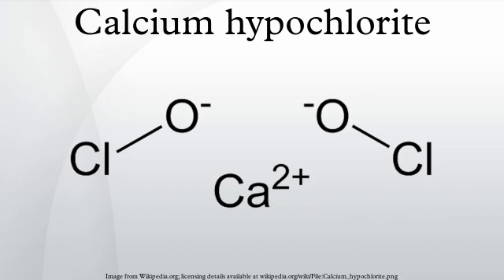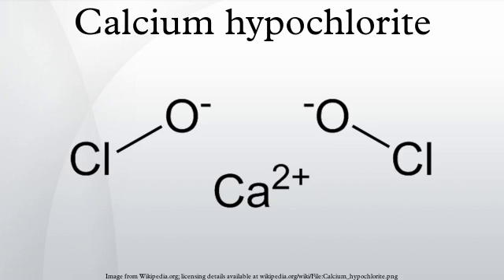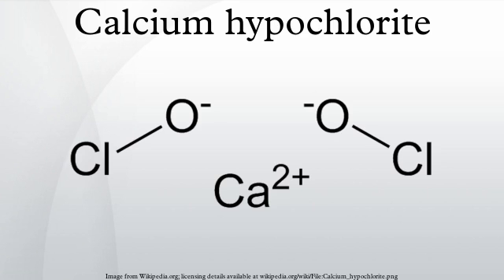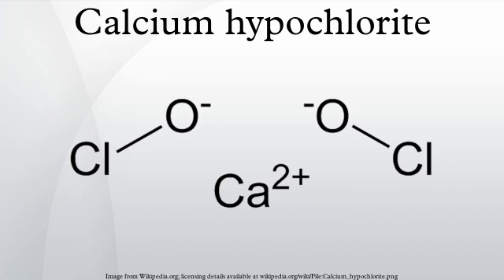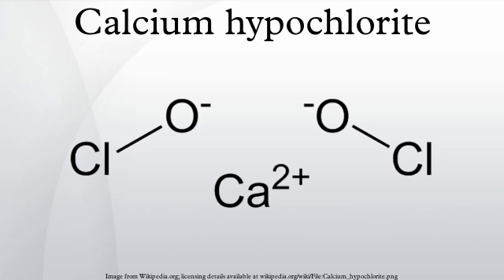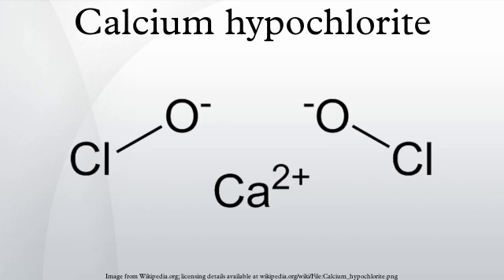Calcium hypochlorite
Calcium hypochlorite also known as chlorine powder or bleach powder is a chemical compound with formula Ca(ClO)2. It is widely used for water treatment and as a bleaching agent. This chemical is considered to be relatively stable and has greater available chlorine than sodium hypochlorite (liquid bleach).